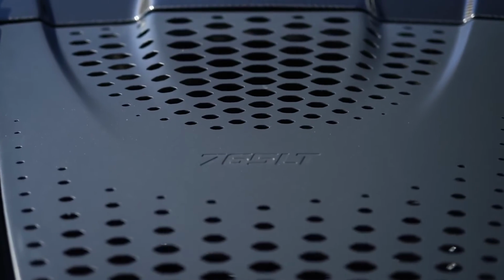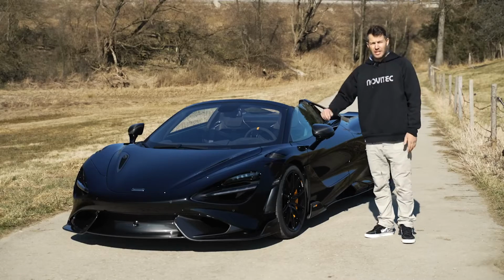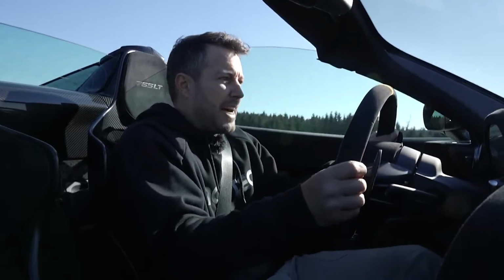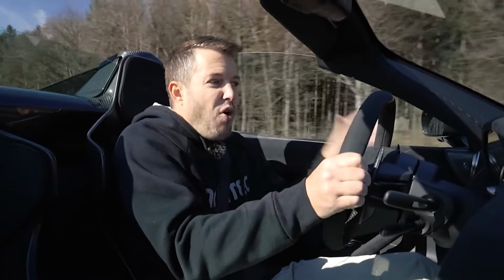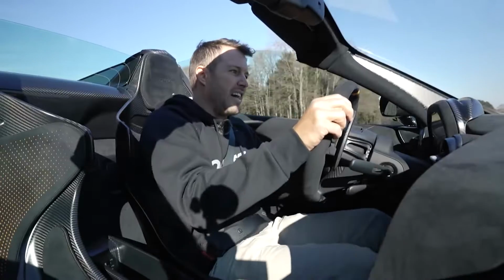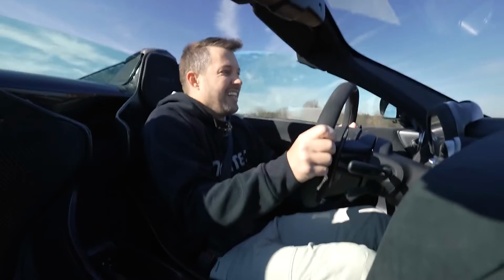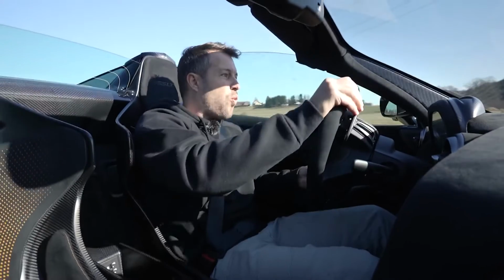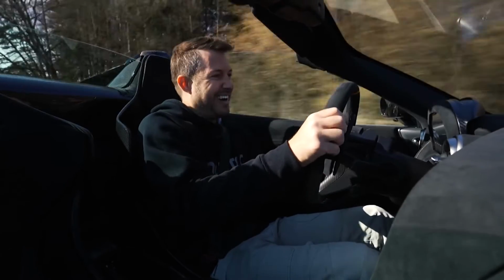ECHAPPEMENT McLAREN 765LT SPIDER NOVITEC | Ad-RacingWorld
Bienvenue sur la chaine YouTube AD-RACINGWORLD MOTORSPORT,

Les échappements NOVITEC et les accessoires en carbone NOVITEC pour McLAREN 765LT SPIDER, Distributeur Officiel depuis 2004,

Le préparateur allemand NOVITEC est réputé mondialement pour la qualité de fabrication de ces équipements et accessoires de personnalisation, customisation et préparation auto. Il est spécialisé dans la finition de voitures de sport italiennes, à savoir FERRARI, MASERATI et LAMBORGHINI.

Il propose une large gamme d’accessoires et d’équipements auto et notamment des échappements, des jantes, des suspensions, des éléments de carrosserie carbone, etc…

Les kits carrosserie carbone proposés par la marque sont recommandés par les amateurs de voitures italiennes pour leur précision et leur design. NOVITEC GROUP met un point d’honneur à embellir, personnaliser et customiser ces véhicules sans les dénaturer, ce qui est essentiel pour tous les fans de ces marques italiennes, le respect de leurs lignes et de leurs caractéristiques est assuré tout en proposant des produits d’une efficacité technique optimale.

Les lignes d’échappement NOVITEC sont disponibles, selon le modèle du véhicule, en acier inoxydable ou en inconel. Il s'agit d'un alliage de nickel et de chrome. Le choix de cette marque pour des échappements FERRARI, MASERATI et LAMBORGHINI augmentera les performances de la voiture de sport.

NOVITEC propose également des boitiers additionnels pour augmenter la puissance du moteur de votre FERRARI, MASERATI, LAMBORGHINI ou ROLLS-ROYCE (Spofec), également pour McLAREN, TESLA, le boitier additionnel NOVITEC s’intercale entre le calculateur moteur et le système d'injection afin d'analyser et modifier en temps réel les données et contrairement aux reprogrammations moteurs, ce système fonctionne même après une réinitialisation de la cartographie d'origine par le constructeur et contient des mises en sécurité comme à l'origine.

Système d'échappement Novitec-Exhaust, Fabrication sur mesure en Allemagne.

Nous sommes distributeur agréé des échappements NOVITEC EXHAUST OFFICIEL FRANCE, spécialiste en importation depuis 19 ans, nous favorisons les meilleurs transporteurs internationaux, et nous effectuons un second contrôle avant l'envoi à nos clients des produits, Usage compétition.

ECHAPPEMENT NOVITEC UNE SONORITÉ PAR EXCELLENCE

En commandant chez AD-RACINGWORLD MOTORSPORT®, vous bénéficiez de notre expérience et de nos connaissances sur les produits que nous vendons comme pour les échappements ou accessoires en carbone NOVITEC GROUP.

Silencieux d'échappement NOVITEC de haute qualité
NOVITEC EXHAUST Spécialiste en INOX et en INCONEL 625

Échappement Sport | Personnalisation Automobile | Ad-RacingWorld
Sports Exhaust | Automotive Customization | Ad-RacingWorld

AD-RACINGWORLD Spécialiste en personnalisation automobile depuis 2004
AD-RACINGWORLD Specialist in automotive customization since 2004

La société AD-RACINGWORLD MOTORSPORT est animée par la passion de la personnalisation automobile, avec la réalisation de grands projets sur AUDI, BMW, FERRARI, LAMBORGHINI, McLAREN ou PORSCHE, nous proposons un service et des produits de qualité, de nombreux clients en France et dans le monde ainsi que des concessions automobiles, où des clubs automobiles, nous font confiance depuis des années, notamment pour notre fiabilité, notre réactivité et notre dynamisme, car vous satisfaire est notre priorité.